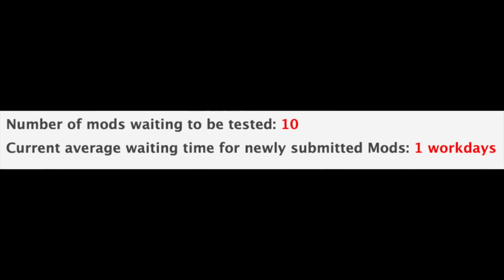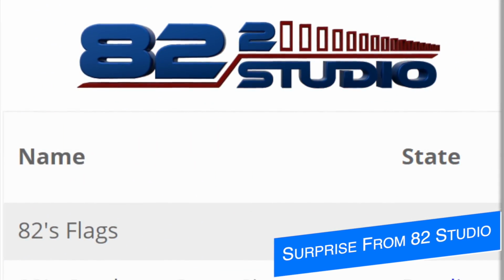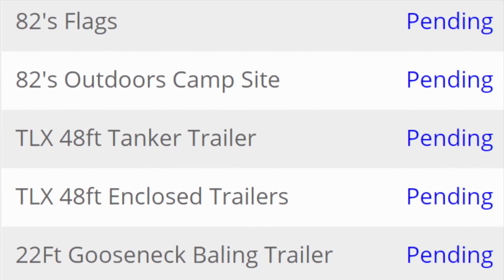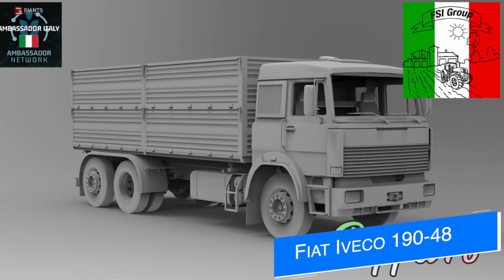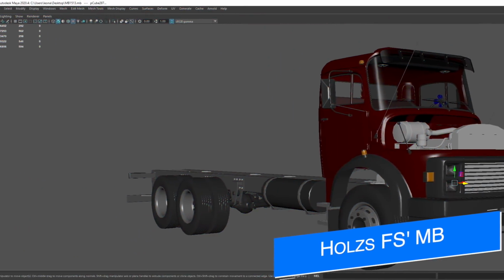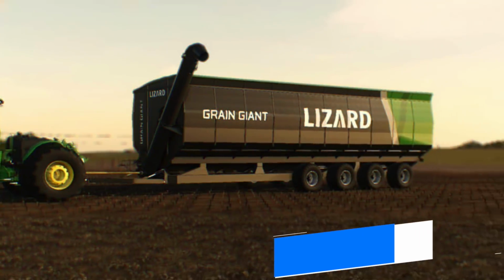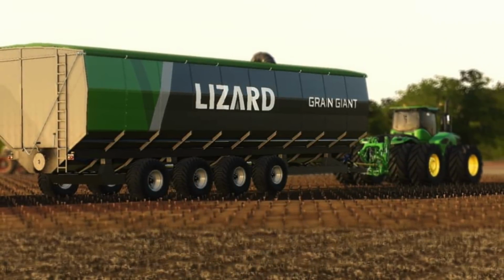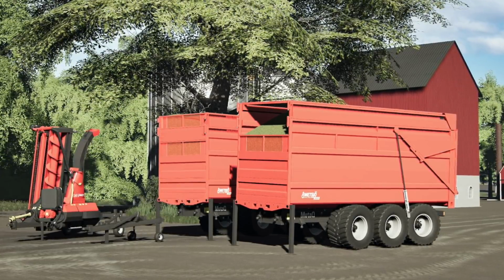Farm Sim News! F350 Crew Cab, 209K Liter Tipper, Case 2870! | Farming Simulator 19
Farm Sim News - May 11, 2021
“F350 Crew Cab, 209K Liter Tiper, Case 2870!”
FSNews FS19 - Farming Simulator 19

0:00 - Farm Sim News
0:10 - Today’s Top Stories
0:53 - PC Mods In Testing
1:23 - Mods Waiting To Be Tested
1:34 - New Mods Out Now
1:50 - Surprise From 82 Studio
2:28 - Case 2870
2:54 - JD 8000 Problems?
3:35 - Mappa Italia Problems?
4:20 - Fiat Iveco 190-48
4:48 - Thunder RT
5:17 - Holzs FS' MB
5:47 - 209K Liter Capacity?
6:25 - F350 Update
6:36 - Metso MetaQ75 Update
7:04 - Transport Trailer
7:44 - No News/Mods Tomorrow
8:55 - Mod Release Dates
9:25 - Best Outro In Farm Sim
9:57 - House will be mine

🔷 Helpful Links! 🔷

Capture Cards - Elgato 4K60 Pro (Internal)
Interface - Focusrite Scarlet 2i2 2nd Gen